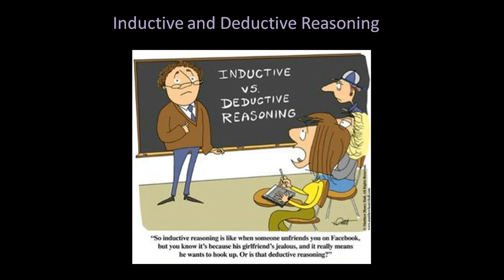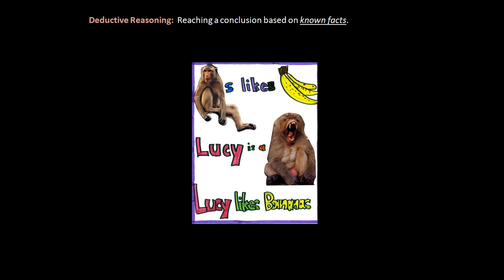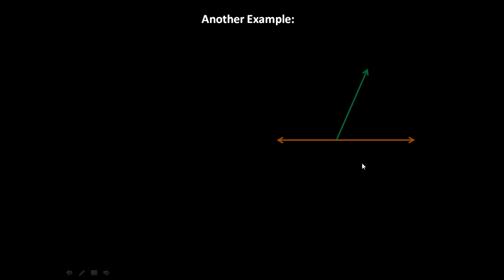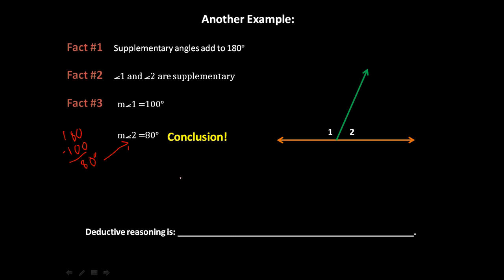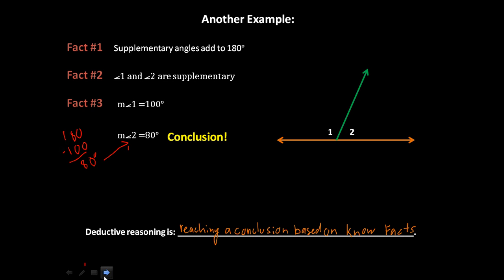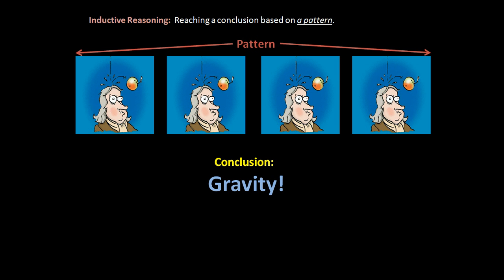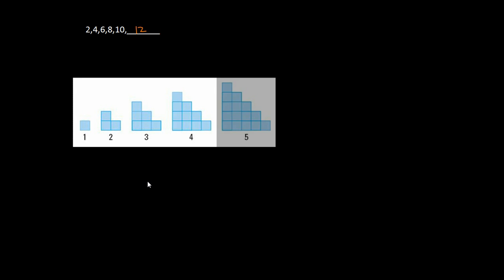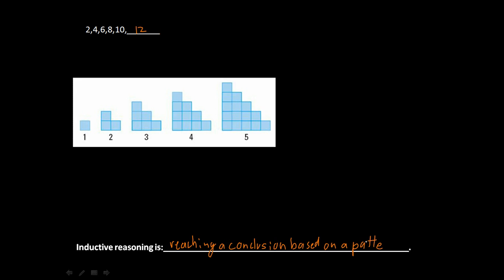Deductive and Inductive Reasoning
Deductive and Inductive reasoning can be a bit confusing.  This free Geometry video makes the concept simple. Enjoy from Let's Practice Geometry.